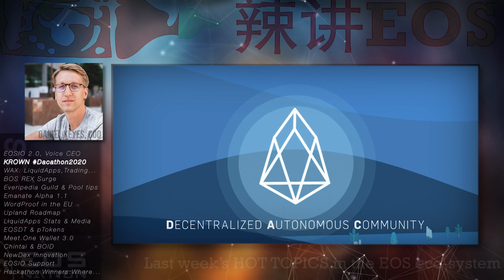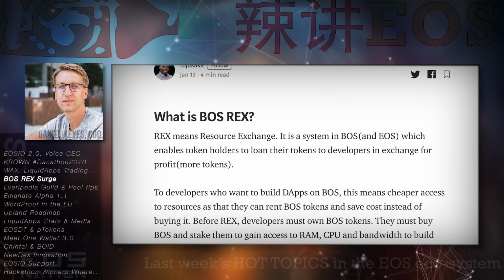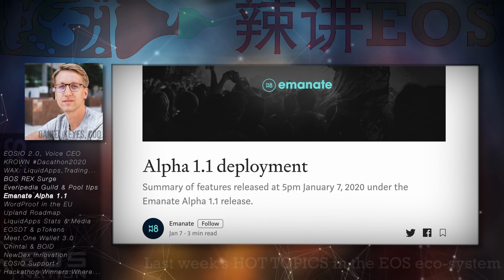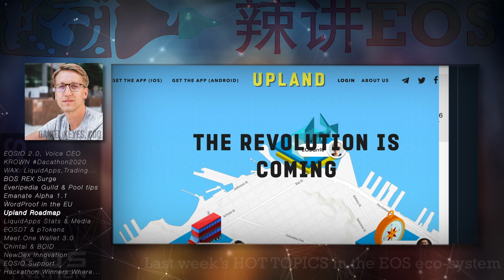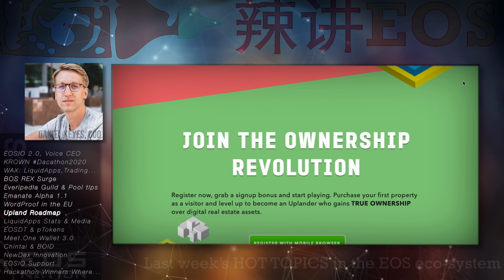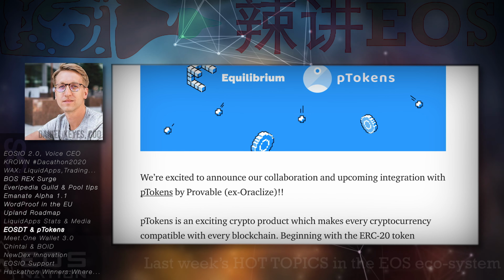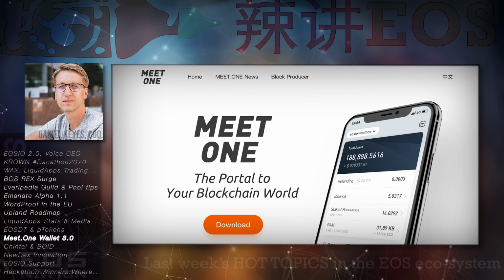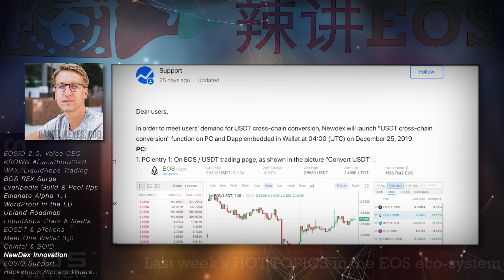EOS Hot Sauce #39 – EOSIO 2.0 Release, Voice CEO, Dacathon2020 and tons of updates!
Thank you watching the EOS Hot Sauce and supporting 🔥EOS Nation🔥.
to StrengthEARN the network! Your stake, your rewards.